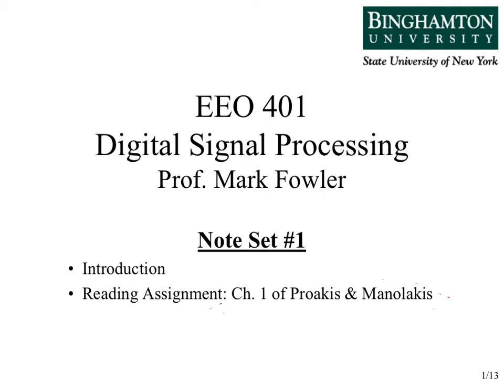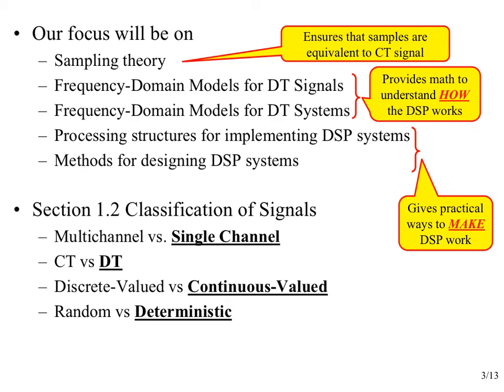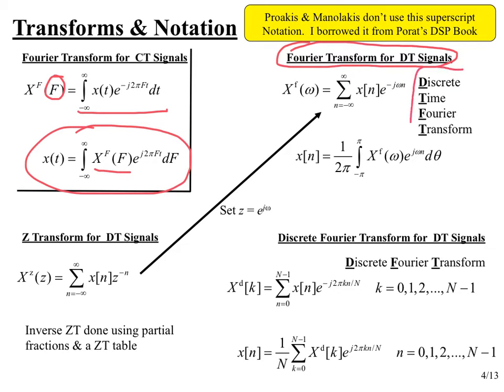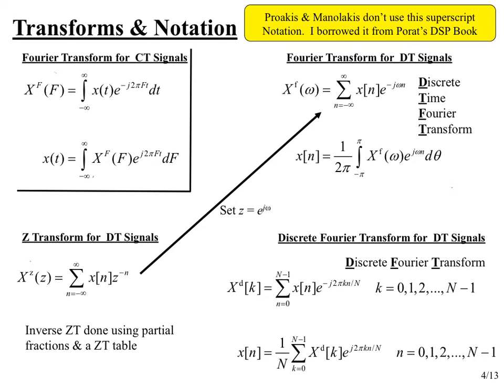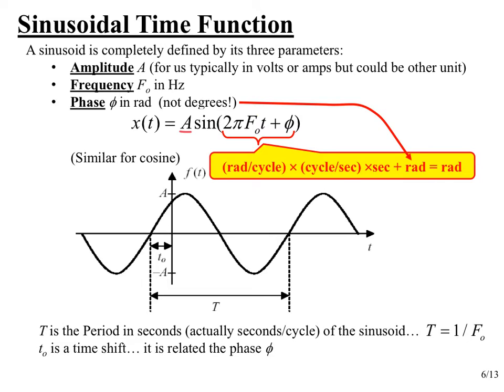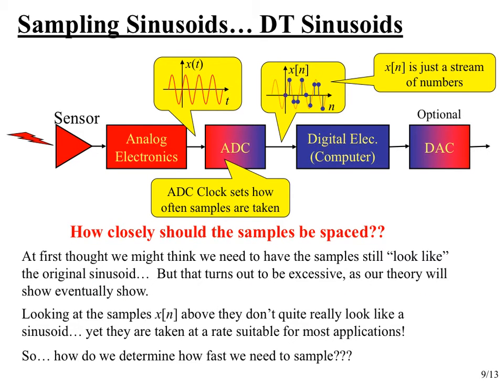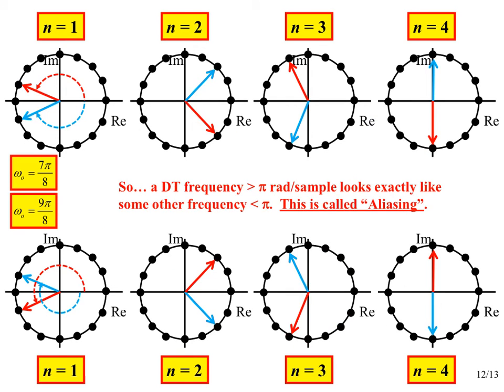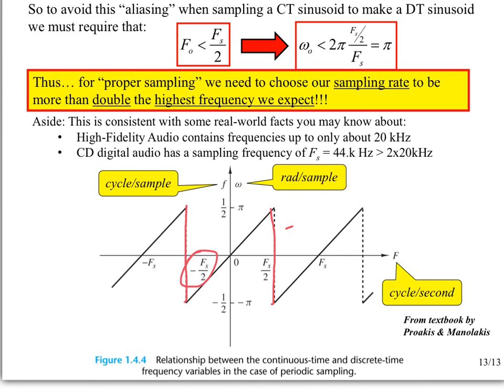EEO303 Note Set #1 Introduction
Introductory notes on DSP.  These set the stage for the rest of the course and cover some basic notation and concepts.